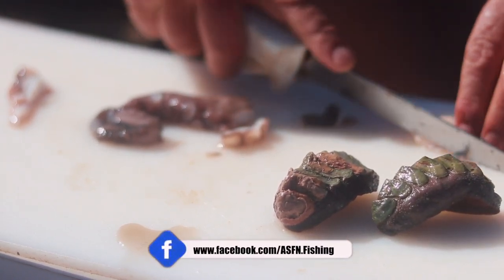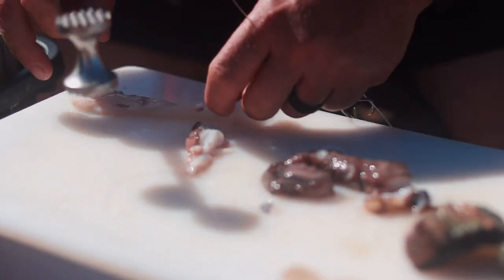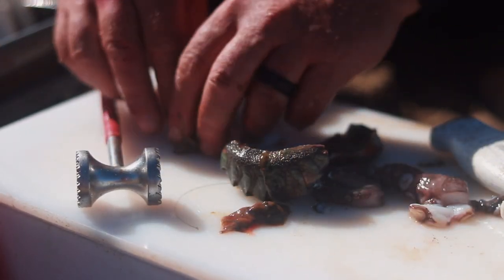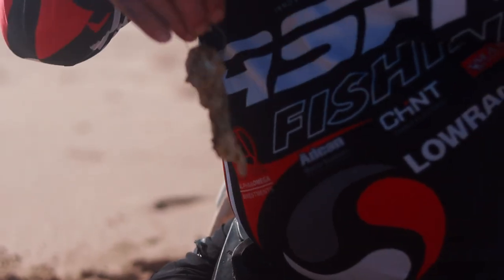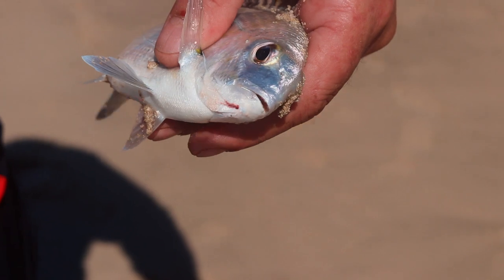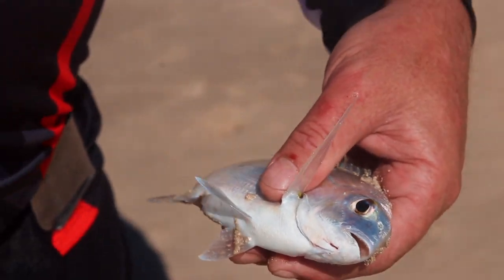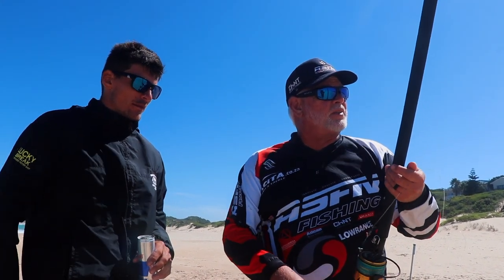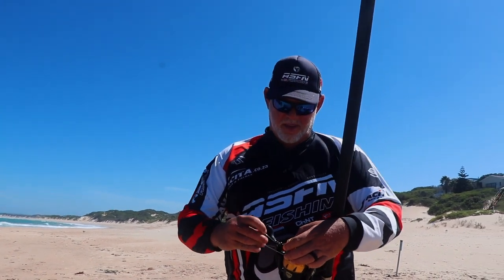Surf Fishing Jeffreys | Sometimes it doesn't go SMOOTH, sometimes it does… ​⁠| ASFN Rock & Surf